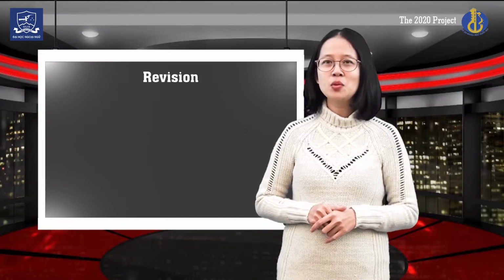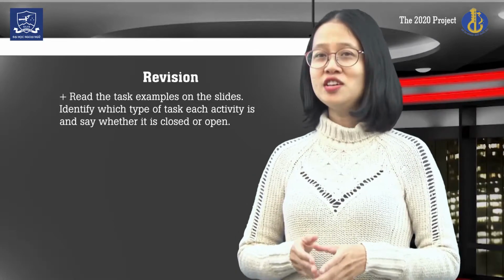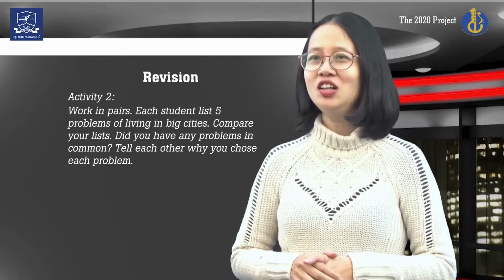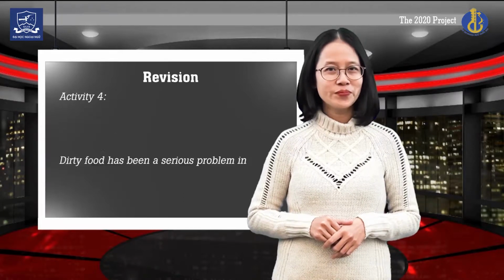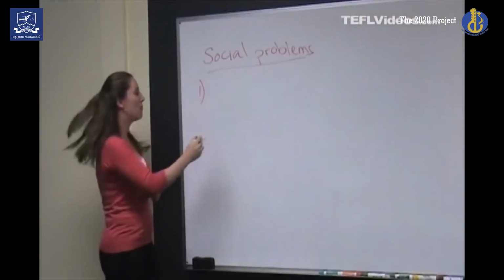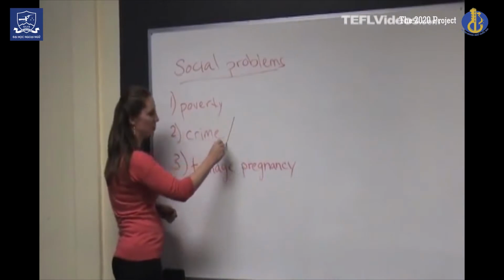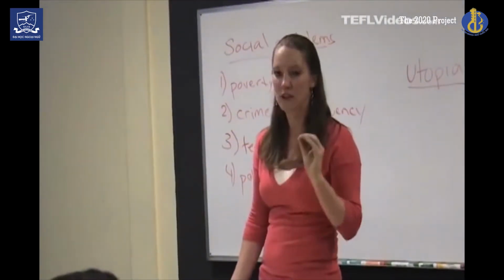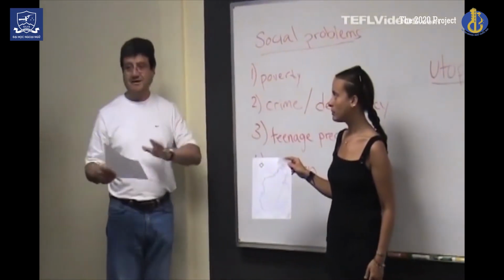CT08 M05 V03